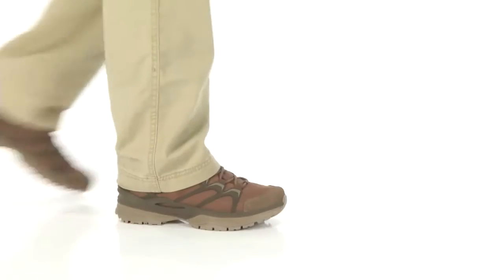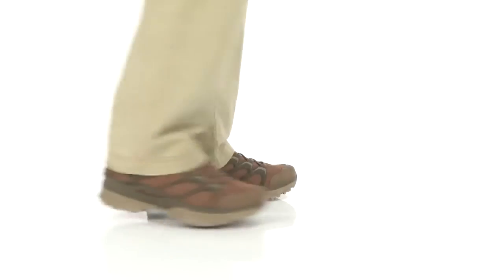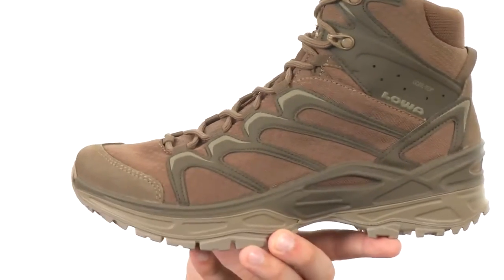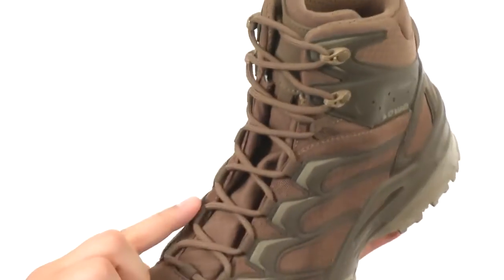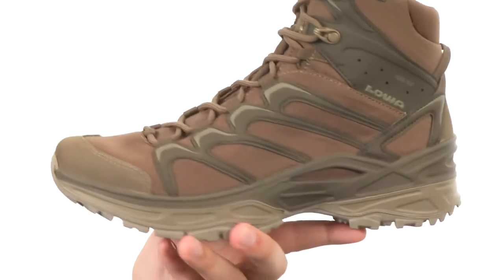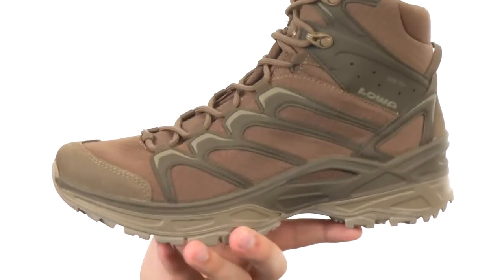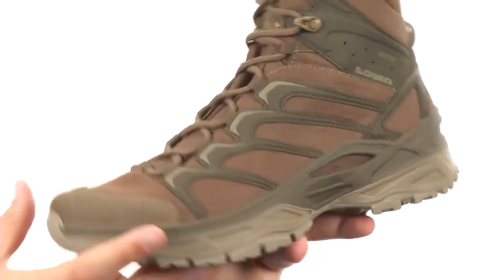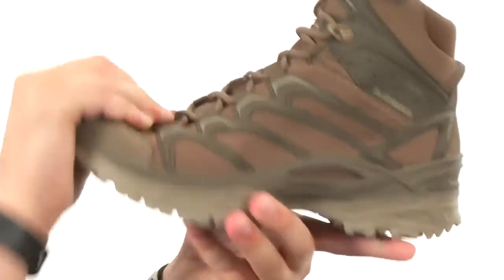Тактические ботинки Lowa Innox GTX Mid TF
Легкие и комфортные тактические ботинки средней высоты с мембраной Gore-Tex® Vision 3LY.